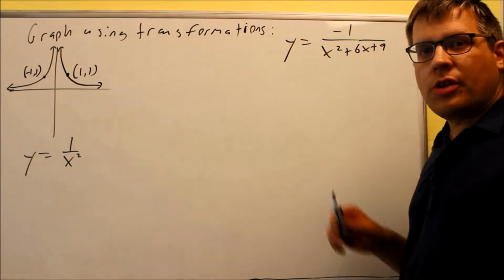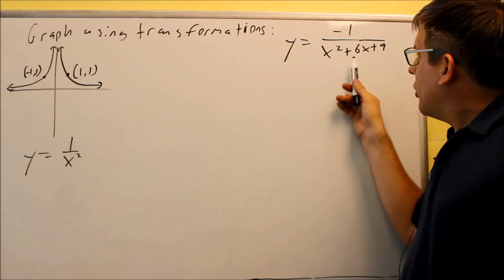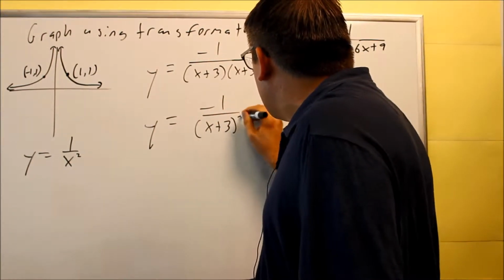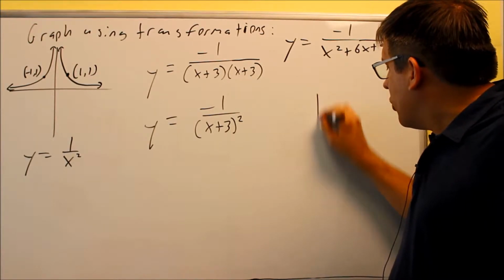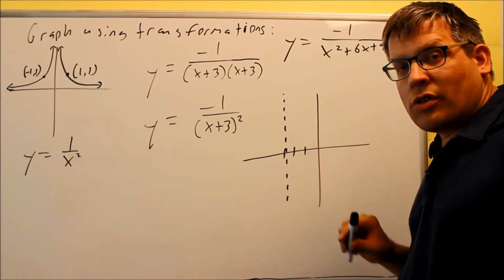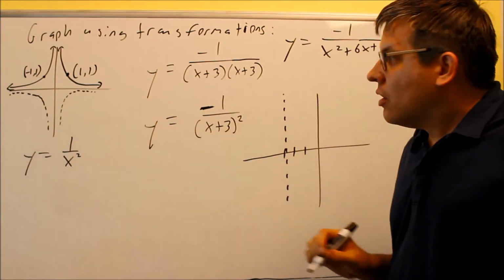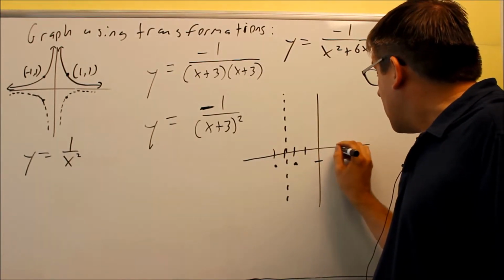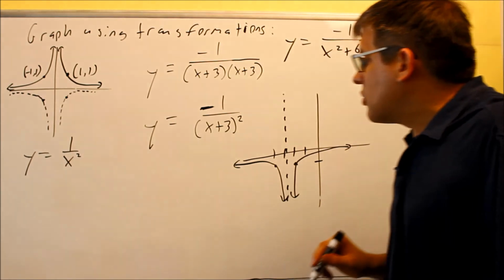Graphing Rational Functions Using Transformations: Ex 6